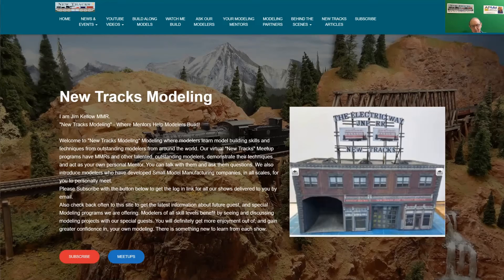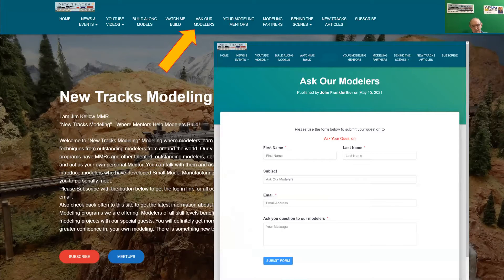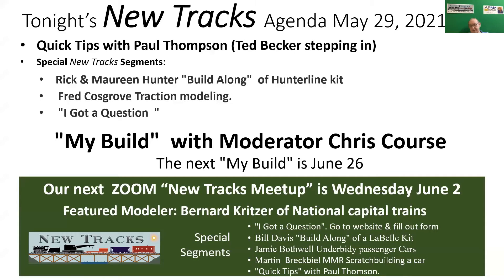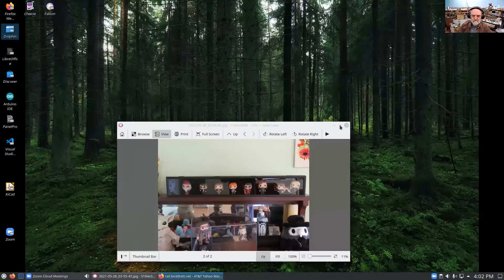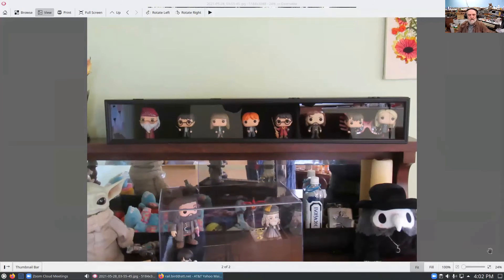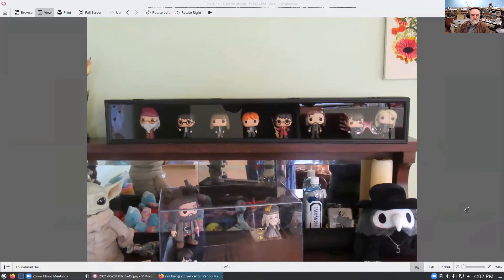May 29 2021 Quick Tips